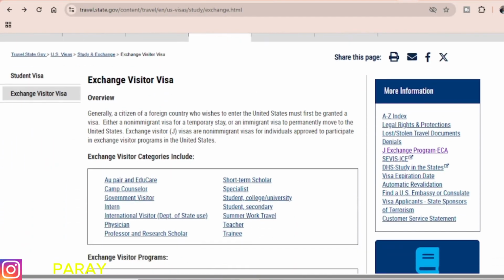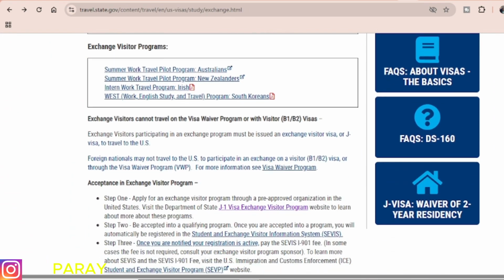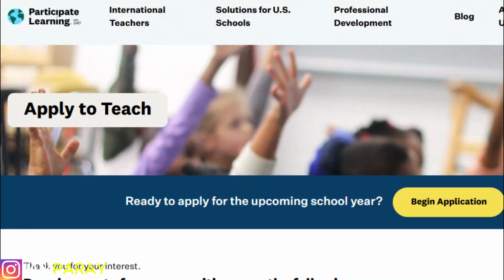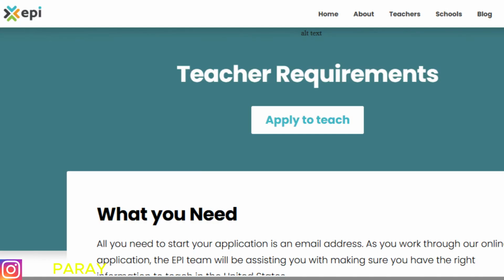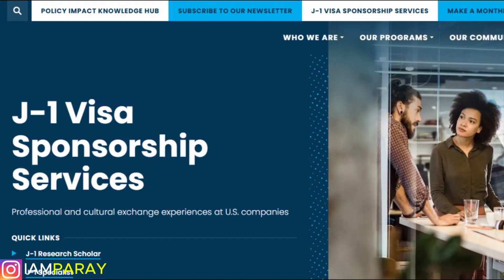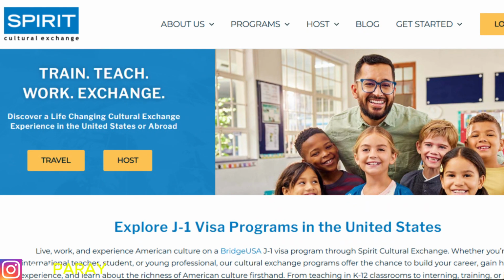Relocate To The US As A Teacher ~ How to Apply for Teaching Jobs in US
Are you an international educator dreaming of teaching in the United States? In this video, I break down the complete step-by-step process for foreign-trained teachers to successfully secure a teaching position in the U.S.

I cover everything from meeting basic eligibility requirements such as degree equivalency, minimum teaching experience, and English proficiency to getting your foreign qualifications evaluated by approved agencies like NACES.

Navigating immigration and state regulations can be tricky, but this guide makes it easy. Learn how to connect with designated U.S. Department of State J-1 visa sponsors (such as Participate Learning and EPI), navigate individual state teacher licensing and Praxis exam requirements, and land school interviews.

I also highlight high-demand subject areas like STEM, Special Education, and Dual-Language immersion, where international candidates stand the best chance of getting hired.

Whether you are just starting your research or preparing for your visa interview, this video will give you the clarity and confidence needed to take your teaching career to the U.S.

Drop your questions in the comments below, and check out the resources linked in the video!